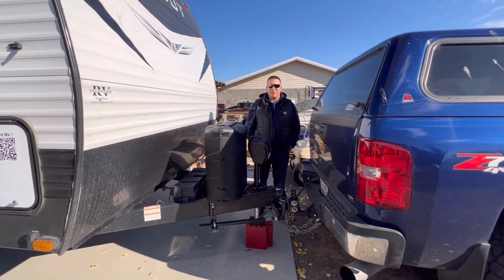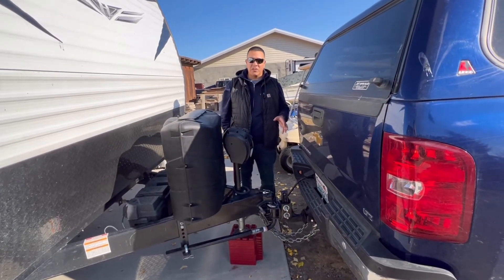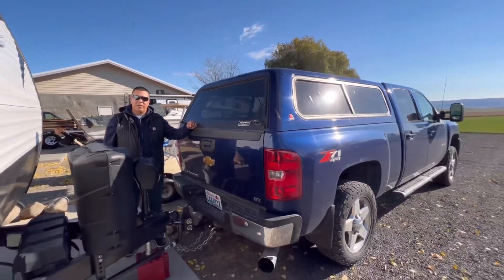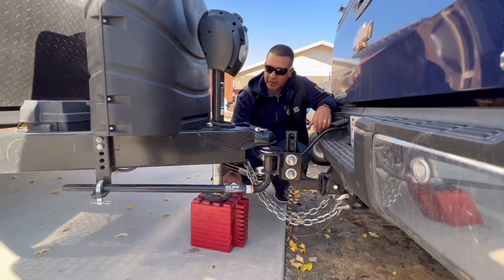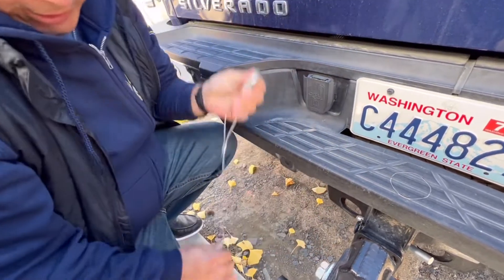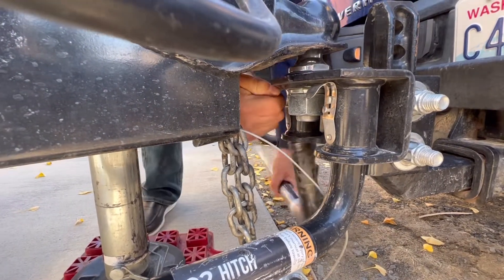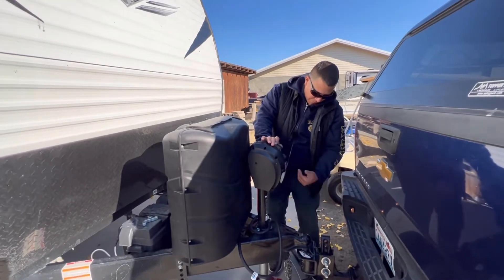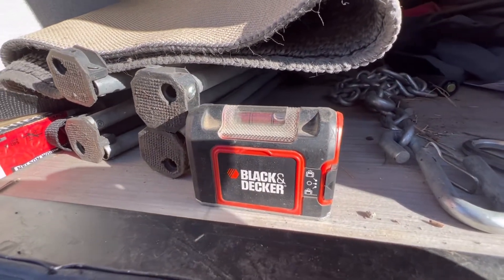Unhitching an e2 sway bar system and stabilizing your Rv or Camper for RV living. trailer hitches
In this video we unhitch our 2021 Hideout 24BHWE. We use an e2 sway bar system and this video highlights the auto Jack and auto stabilizing system on the hideout and the e2 sway bar system for your ease of use and super safe on the road and for your camper.

10 things you should do before camping for the first time. RV newbie camping mistakes to avoid

RV Share Rental Links 👇⬇️🏕
2021 Keystone Hideout Bunkhouse 👇

Renting an rv, how to rent an rv, why rent an rv? Dump video. Rv dump videos. How to RV dump at home. how to use a generator? Using a generator on an RV? What to do when camping for the first time. RV newbie camping for the first time. E2 Sway bar, Sway bar, anti sway bar, unhitch your rv, how to unhitch your rv. how to use stabilizers. automatic stabilizers. Trailer Hitches